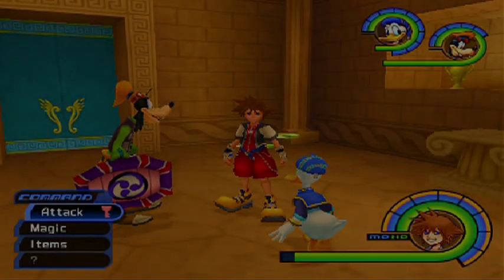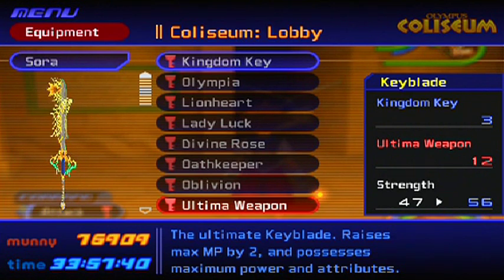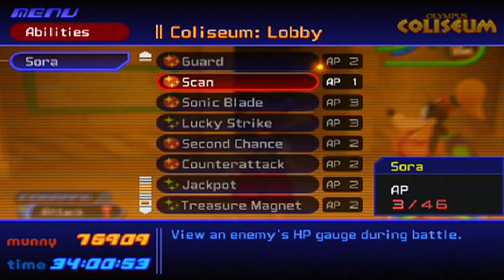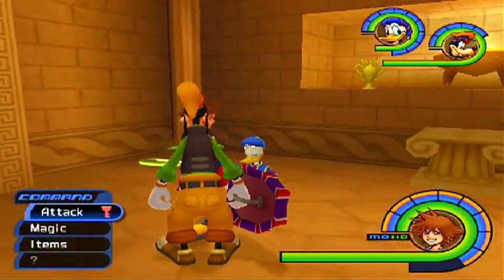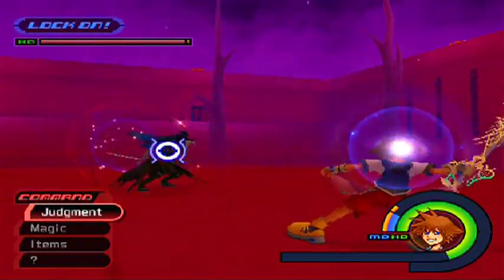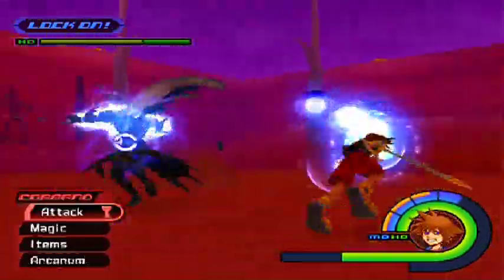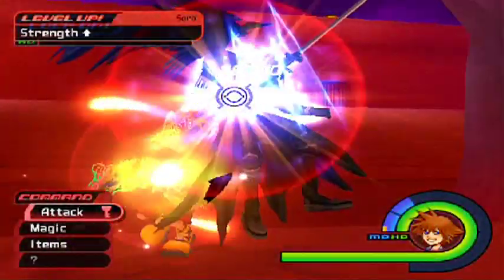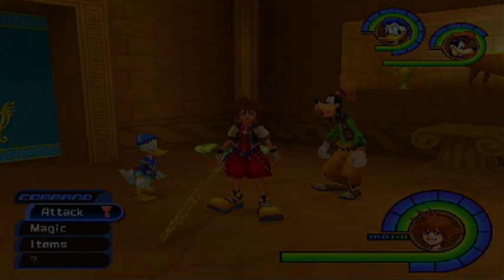Kingdom Hearts 1 How to beat Sephiroth Bonus #1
How to beat Sephiroth in Kingdom Hearts.

What I use to record:
1. Elgato Game Capture HD
2. Audacity for Audio.
3 Microphone: Blue Snowball

What I use to edit:
1. Sony Vegas Pro 12

Computer I use:
Manufacturer: Dell N5040 INSPIRON
Processor: Intel Core i3 M380 2.53GHz
(RAM): 8.00 GB but default only 4.00 GB
Operating System: Windows 7 Home Premuim 64-Bit